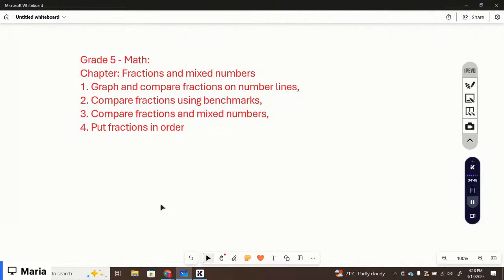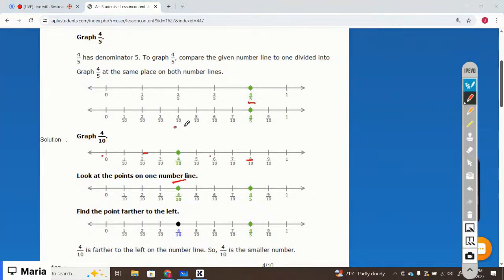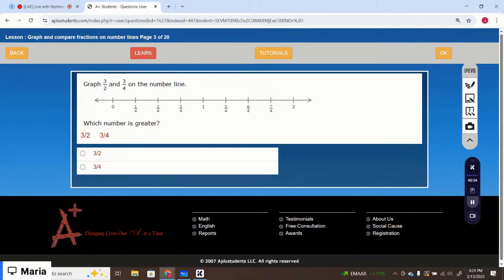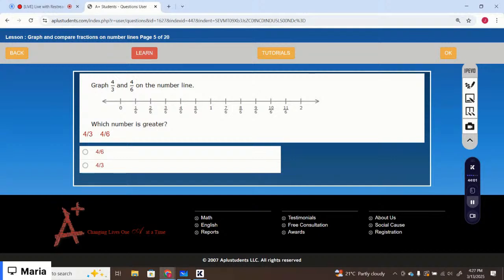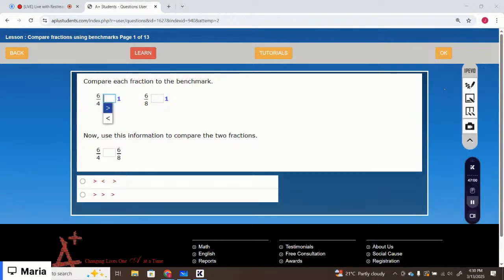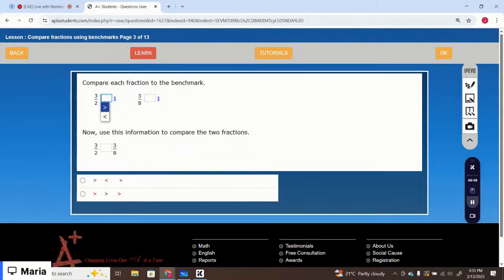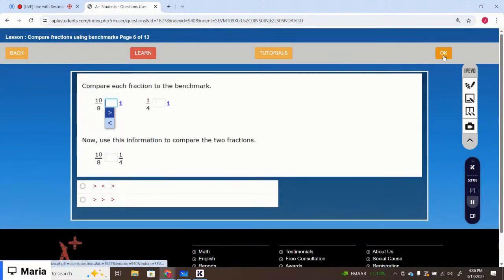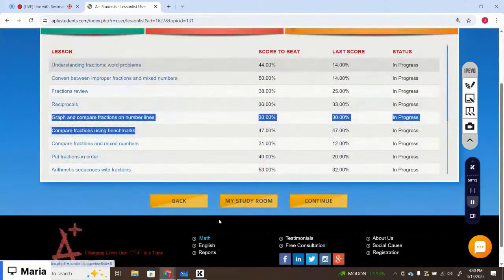Grade 5 - Math: Fractions and mixed numbers